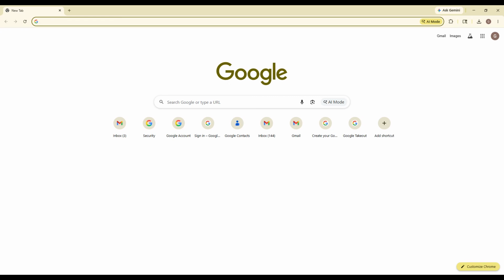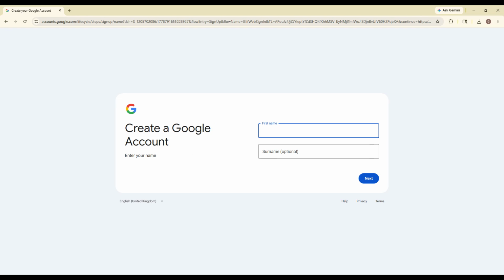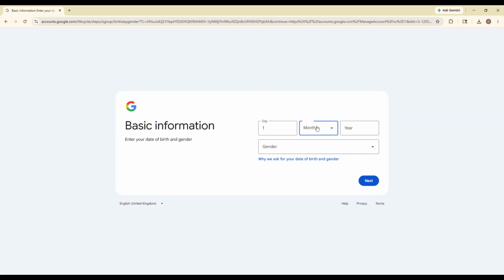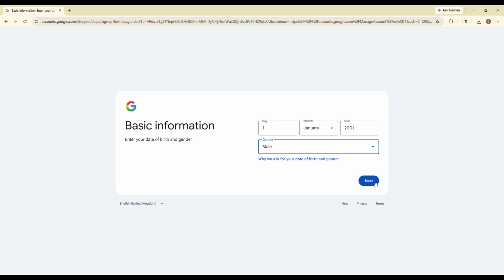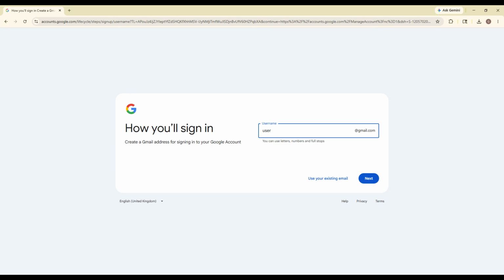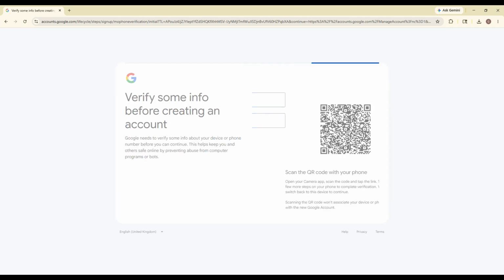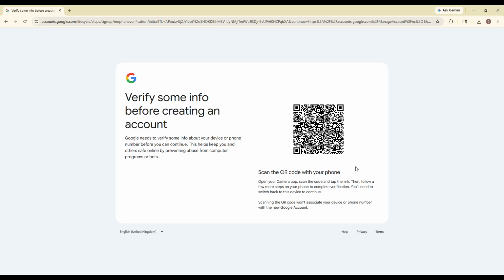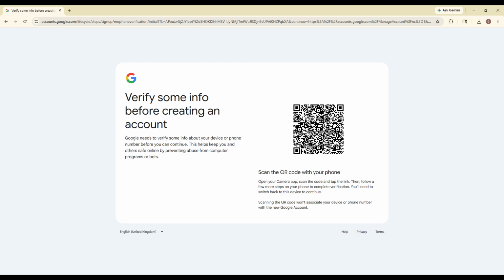How To Create Gmail Account Without Phone Number On PC/Laptop 2026 (Easy Guide)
Learn how to create a Gmail account without a phone number on PC or laptop in 2026. This step-by-step guide shows the full signup process, including verification, so you can set up your account quickly and easily.

🕚Timestamps:
0:00 Introduction
0:18 Open Google Signup Page
0:35 Enter Name, Birth Date, and Gender
0:58 Create Gmail Address and Password
1:25 QR Code Verification On Phone
1:55 Finish Signup And Accept Terms
2:15 Important Notes About Phone Number Skipping

✍️What You'll Learn In This Video:
• How To Create A Gmail Account Without A Phone Number On PC Or Laptop
• How To Fill Out Google Signup Details Correctly
• How To Handle QR Code Verification On Your Phone
• How To Complete Gmail Account Creation Step By Step
• How To Skip Phone Number Verification If Google Allows It

💡Pro Tips:
• Use the official Google signup page only
• Pick a Gmail address with simple variations if your first choice is unavailable
• Create a strong password and store it safely
• Keep your phone nearby in case QR verification appears
• Availability of phone-free signup may vary by region and device